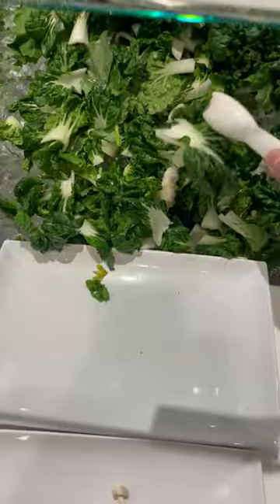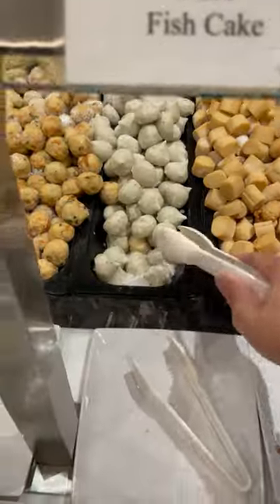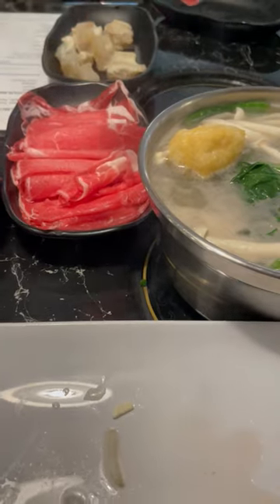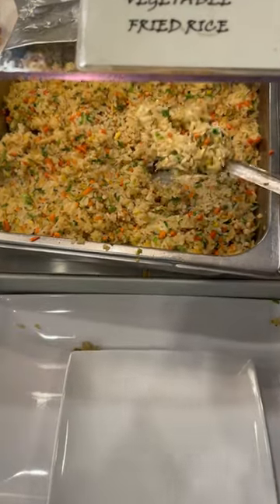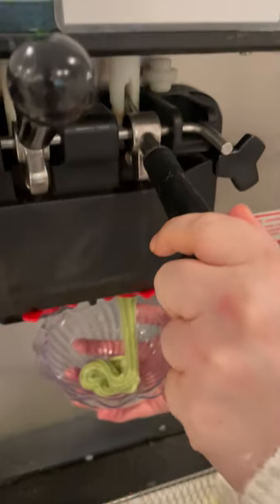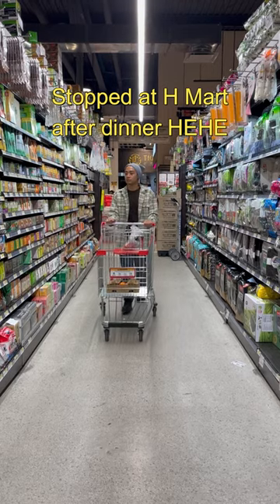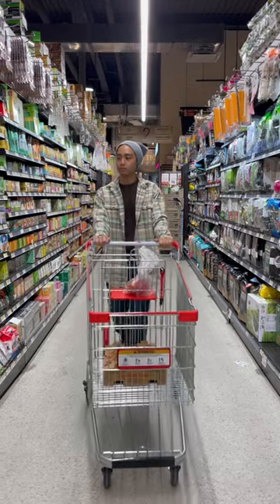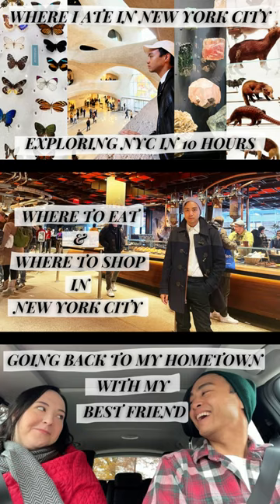How To Hot Pot & Casual Dinner OOTD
Come to hot pot with me! Are You Ready For It, HUNNI?